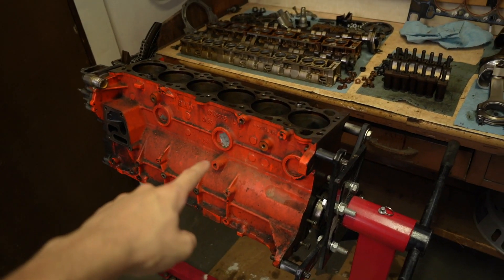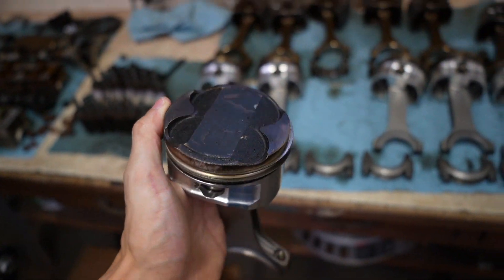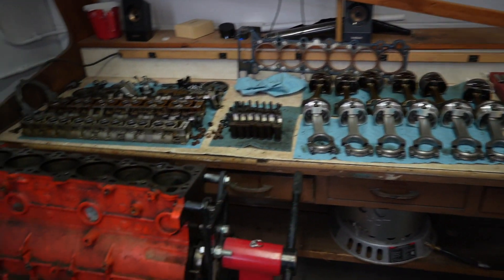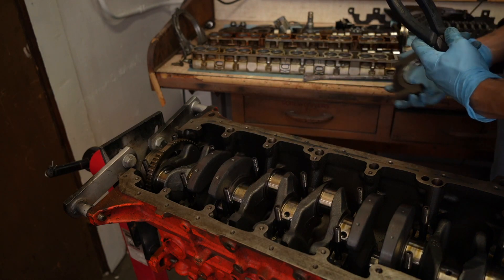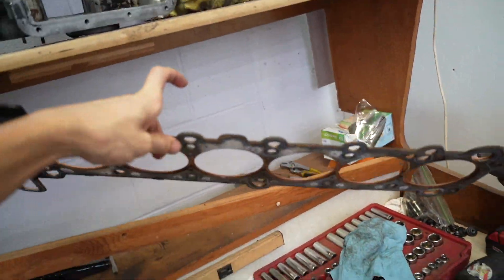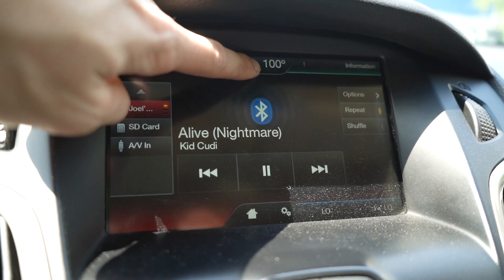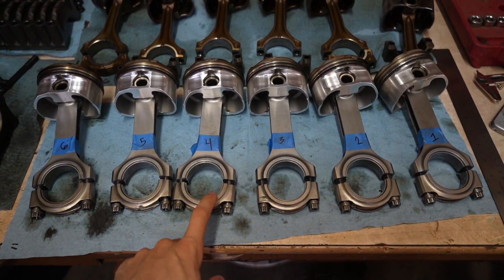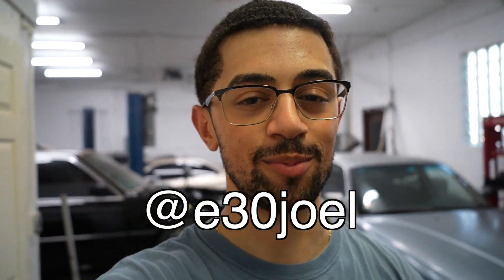Machine Shop INSPECTS My FORGED $300 M50 ENGINE. IS IT USABLE?!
I brought the block and pistons to the machine shop and they used a micrometer to measure the pistons and a bore gauge to measure the bore of the engine! We find out if the block is savable or not.